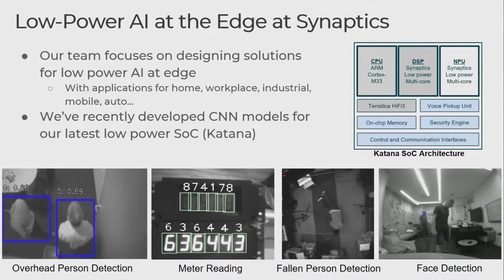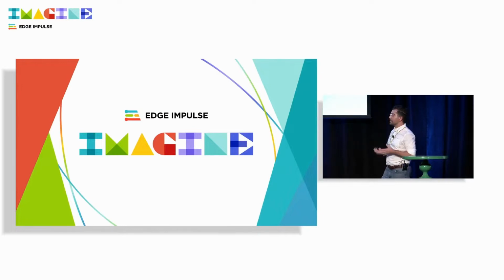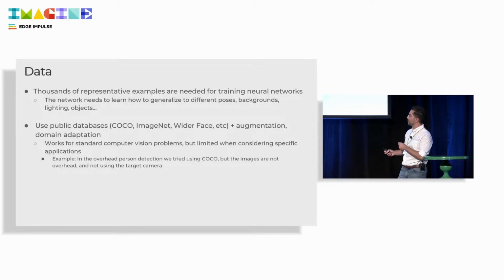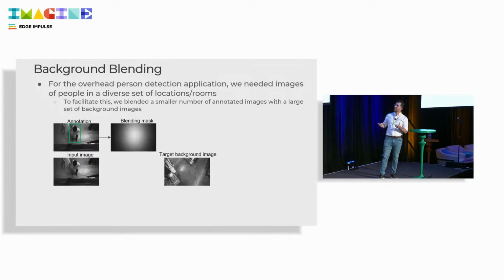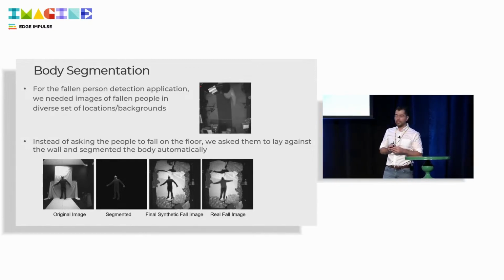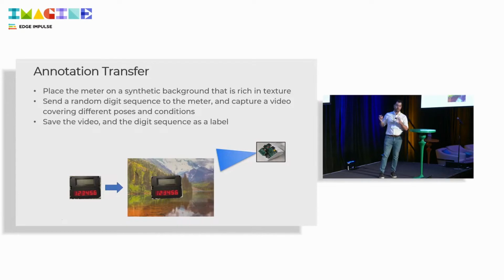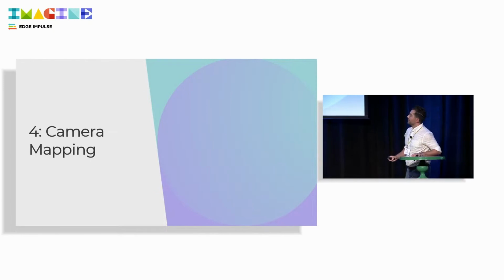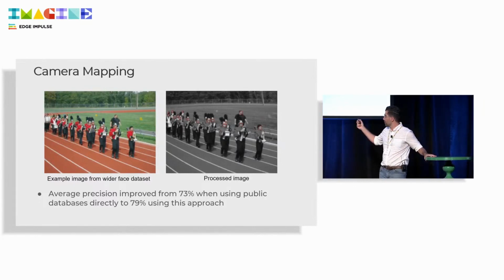Edge Impulse Imagine 2022 Day 1: Synaptics Lightning Talk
Omar Oreifej shares Synaptics' experience in developing computer vision models for low-power AI at the edge, illustrating some techniques that greatly reduced the effort in producing representative annotated training data